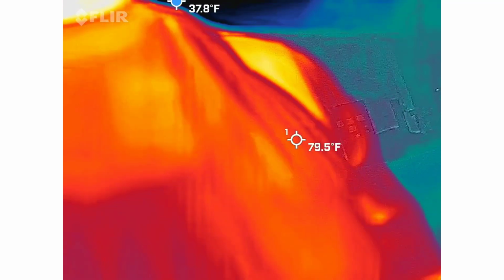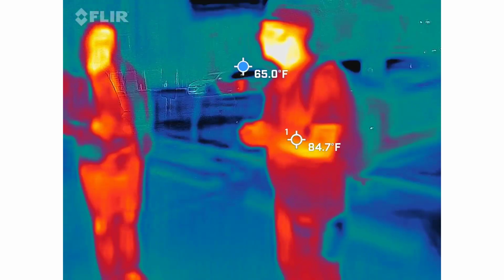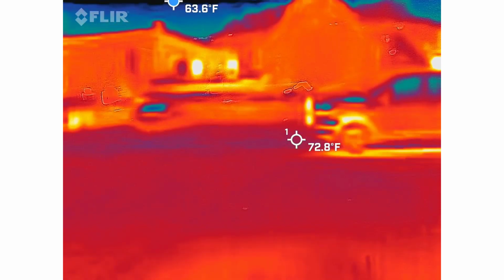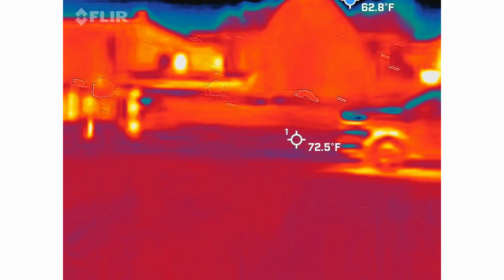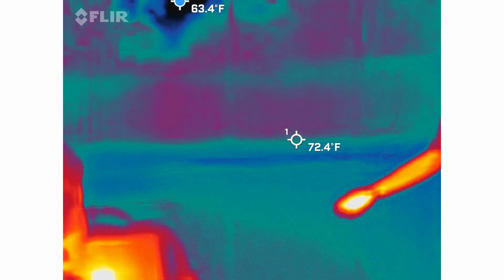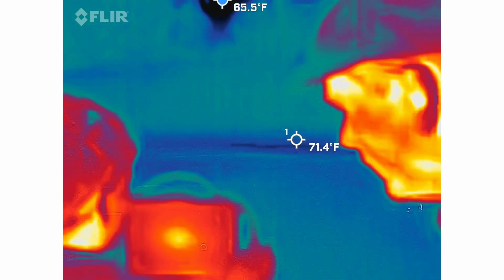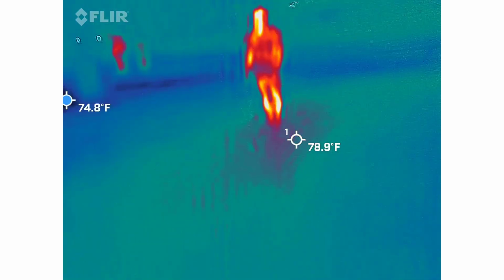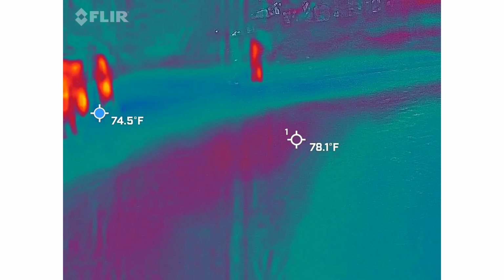March 3, 2023 Thermal Imaging DONNA LEIGH ANN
This is the thermal imaging video for the Stories in the Cemetery Interactive Ghost Hunting Experience on March 3, 2023 at 9PM in downtown Charleston, SC. All guests receive access to this video, a full audio, a spirit box recording and more. To book your own ghost hunt with author, Nicholas McGirr, head over